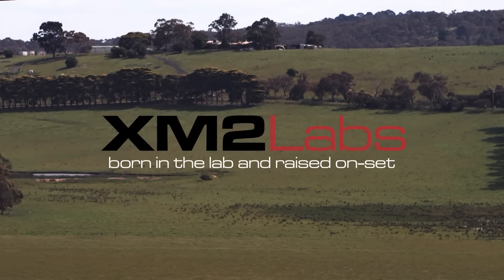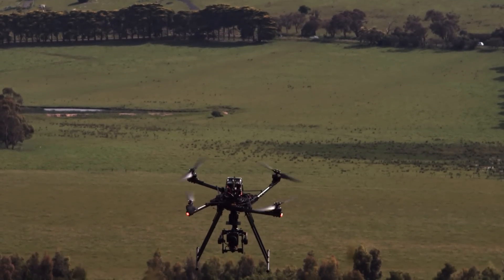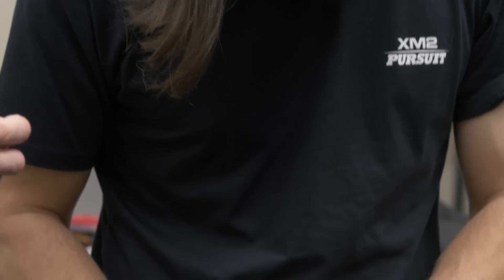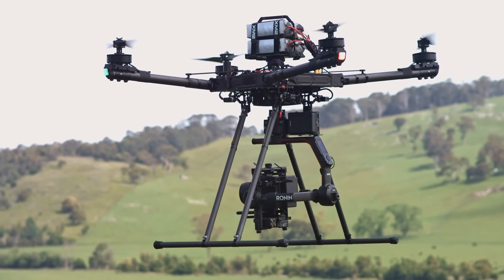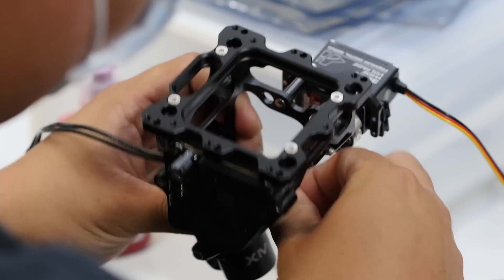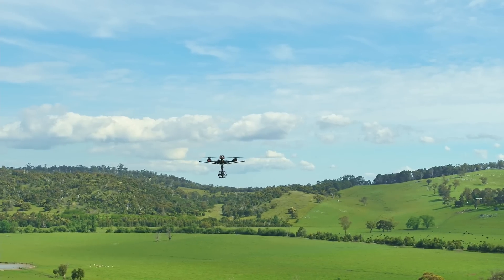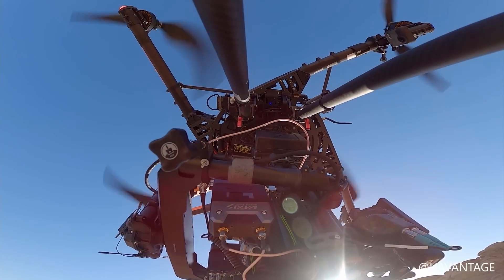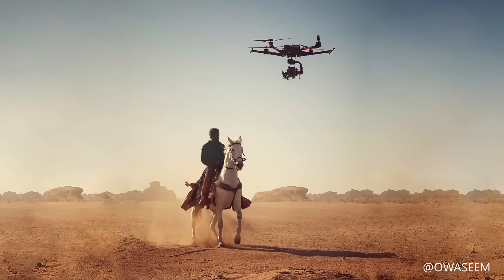XM2 Labs | SLG-20 Retractable Landing Gear for Freefly Alta X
The SLG-20-AX from XM2 Labs is a Retractable Landing Gear set designed to upgrade the Freefly Systems Alta X Drone. SLG-20 retracts have been designed, manufactured and assembled by XM2 Labs in Melbourne, Australia and specifically made for professionals in the film and television industry.

XM2 labs products have enhanced gimbal and drone operations across the globe and our products are designed to be reliable, robust and battle-tested to withstand demanding use onset.

Ready to bolt on and fly, this turn-key retracts upgrade for the Alta X drone has been successfully tested by licensed UAV pilots at various weights up to the Alta X drones maximum lift capacity.

The SLG-20-AX Retractable Landing Gear is compatible with both DJI Ronin 2 & Freefly MoVi Pro gimbals. Worldwide Shipping.

Where to buy the XM2 Labs SLG-20 Alta X Retracts & Accessories |

Installation Guide: SLG-20-AX Retractable Landing Gear for Freefly Alta X